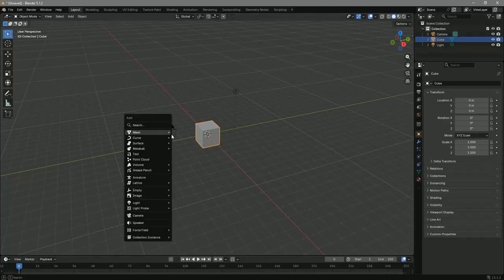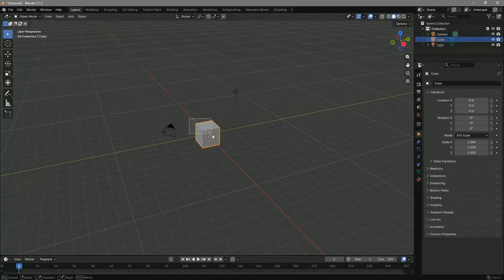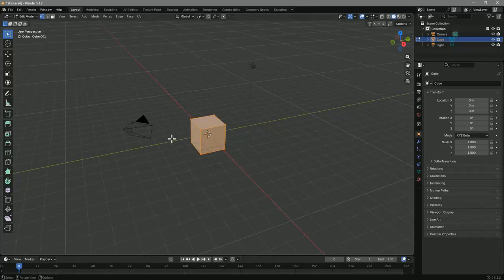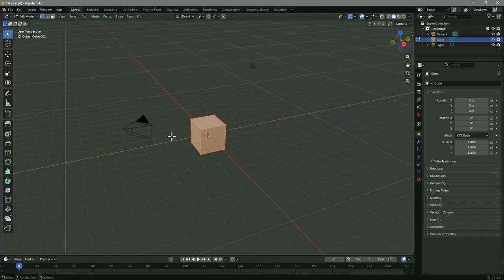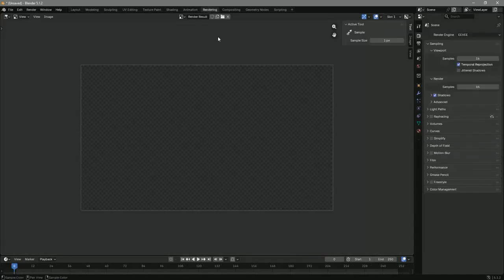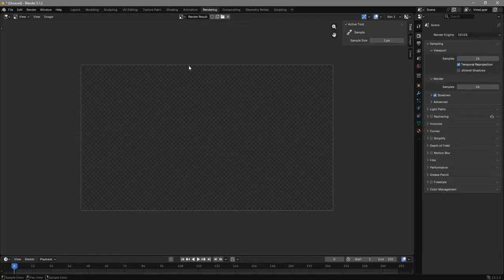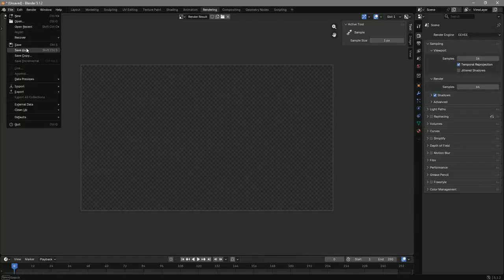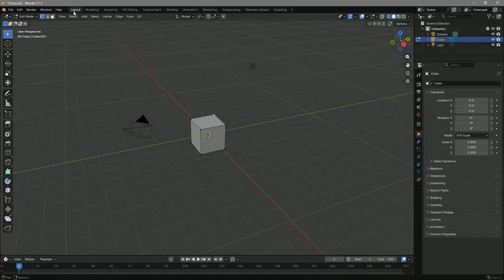How to Work Blender - Beginners Guide 2026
Learn how to work Blender.

This comprehensive tutorial will teach you how to navigate Blender, the powerful open-source 3D modeling software. From creating stunning animations to designing intricate 3D objects, you'll gain the skills you need to start your journey in 3D design. Discover essential features like sculpting, texturing, and rendering, and learn how to create professional-quality visuals that stand out in the digital world.